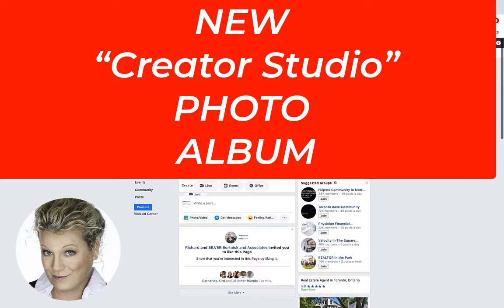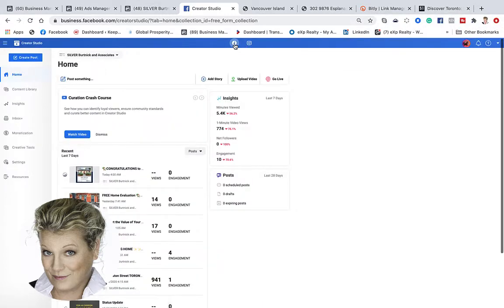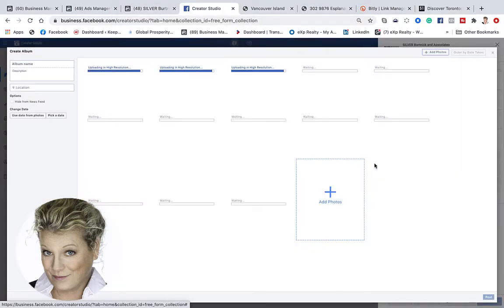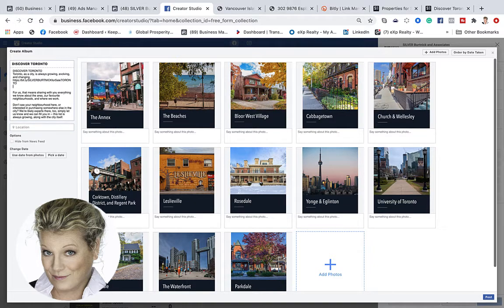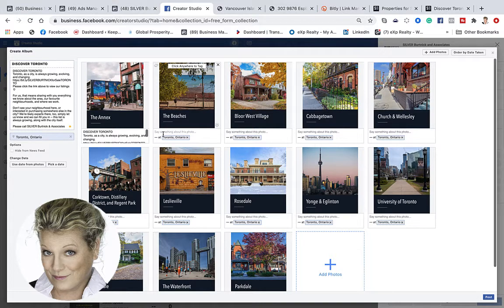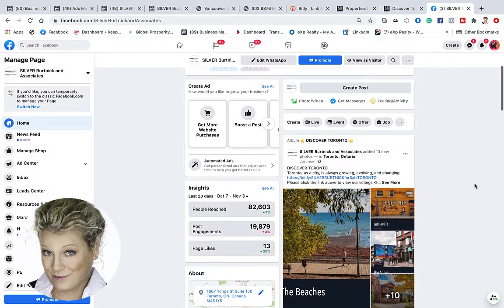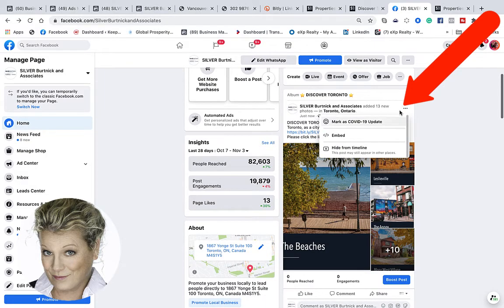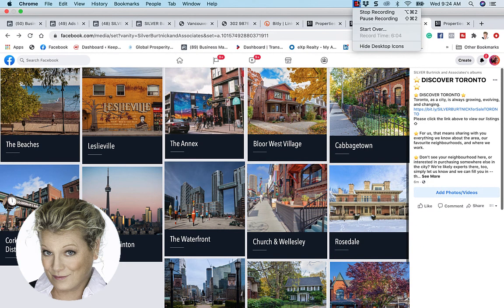The NEW Facebook "Creator Studio" for Businesses Uploading a PHOTO ALBUM & How to Edit a PHOTO ALBUM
In this step by step tutorial I will walk you through uploading a Photo Album from the OLD Facebook Business Page look - to the NEW "CREATOR STUDIO" on Facebook.
PLUS
How you can Edit the Photo Album.
Ask me any questions you have!